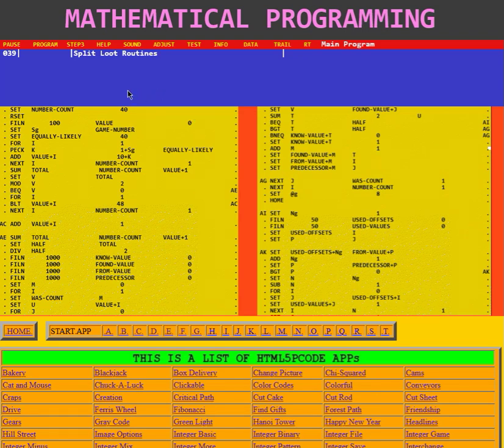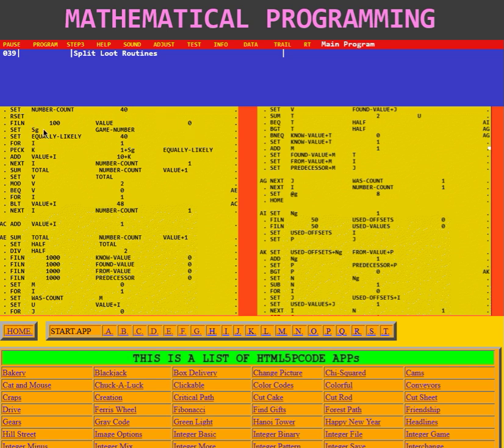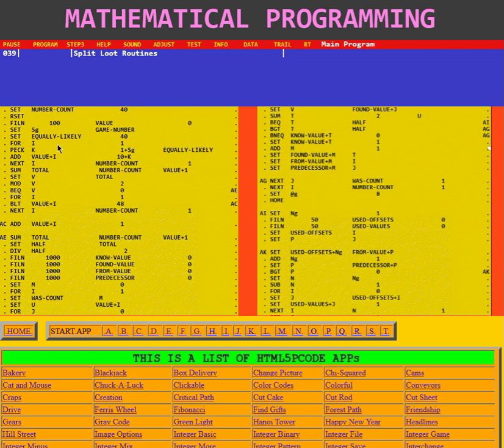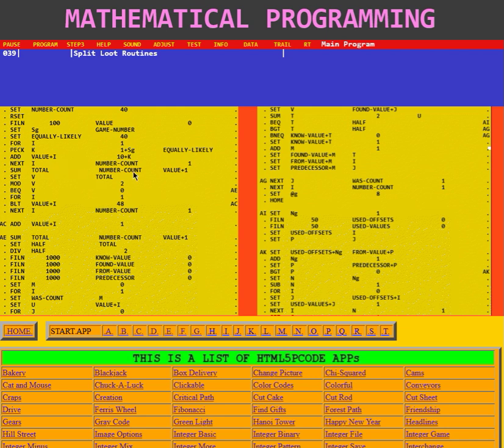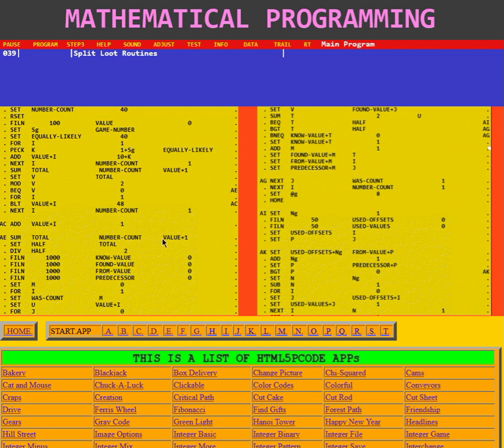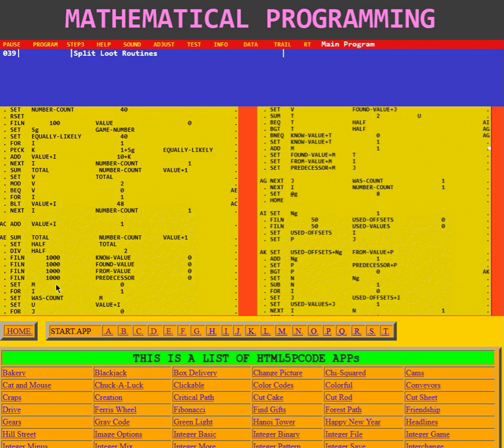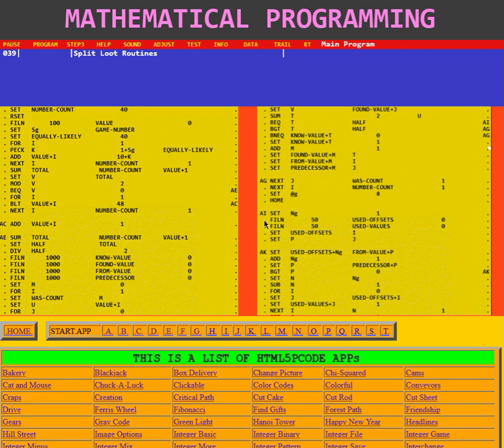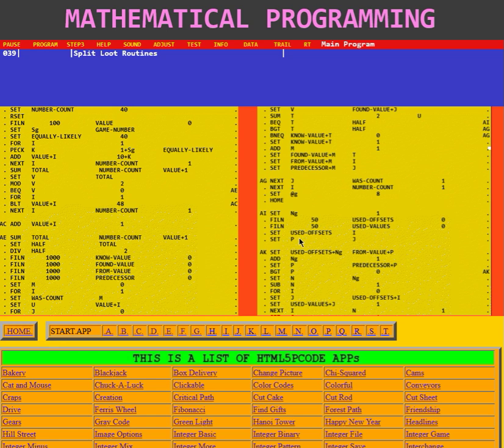Split Loot Routine zzmp039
Routine for Split Loot